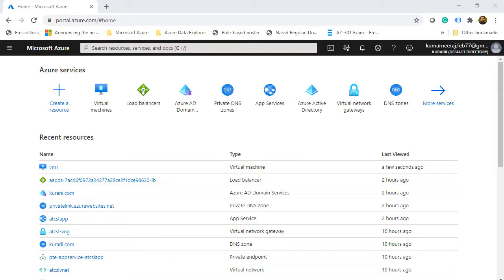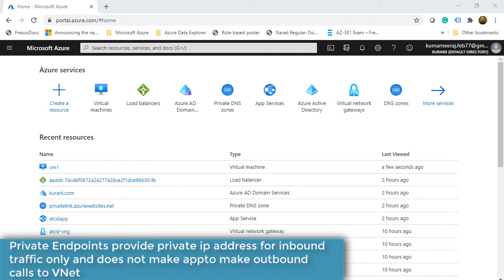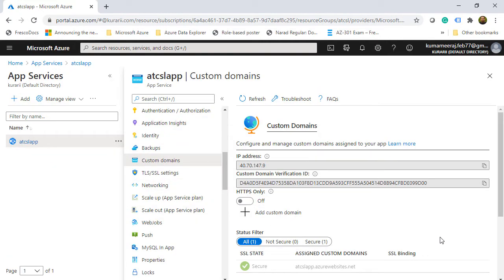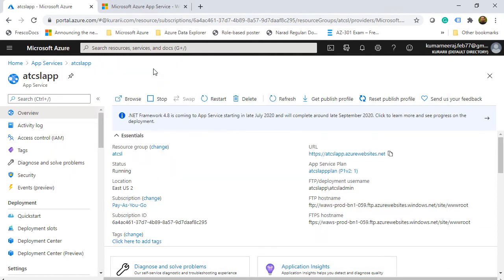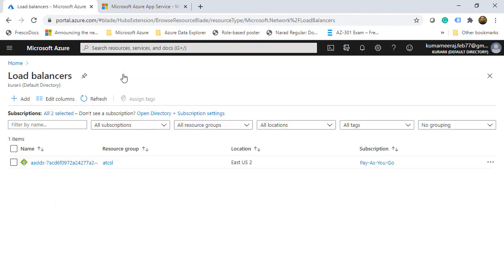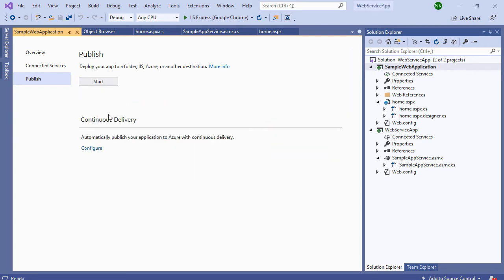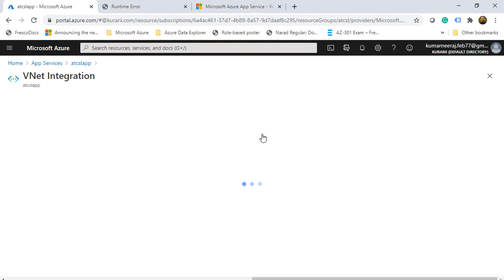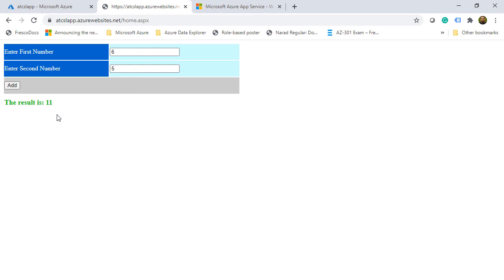Why is VNet Integration Required for App Service with Private Endpoints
In this video, I have tried to explain the VNet integration and why is it needed, with an example of an app service web app having a private endpoint. This is required in order to have secure outbound calls from the app service web app to other resources inside the virtual network.